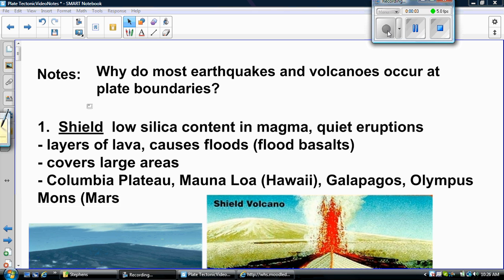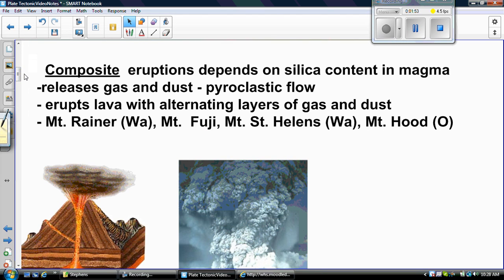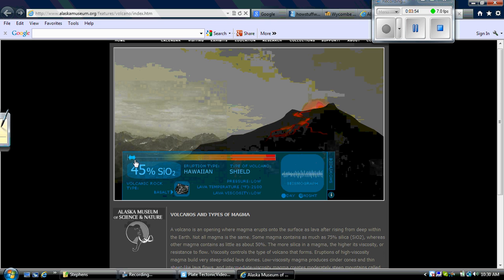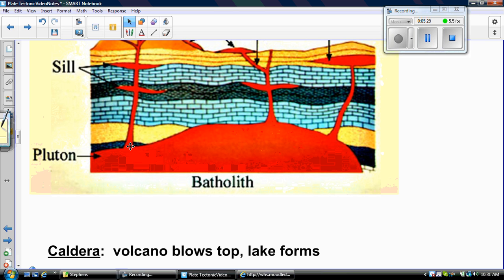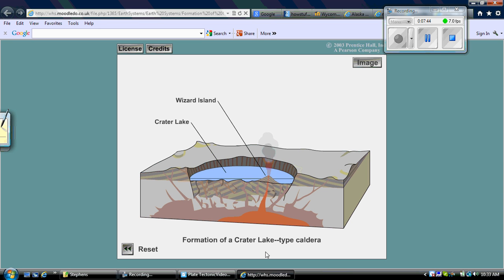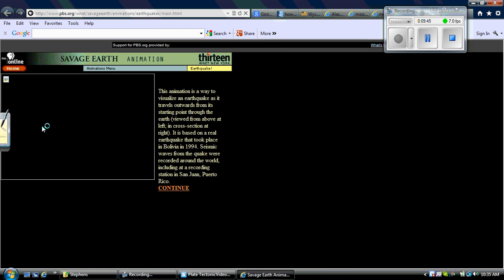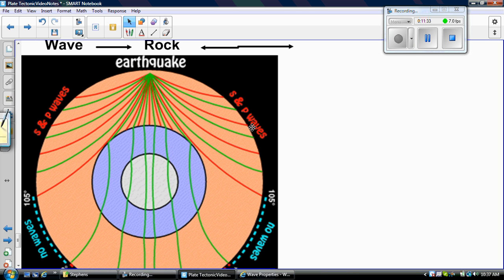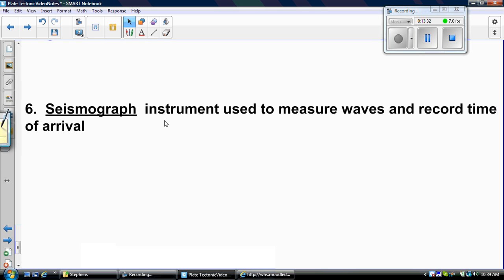Target 25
Volcanoes and Earthquakes